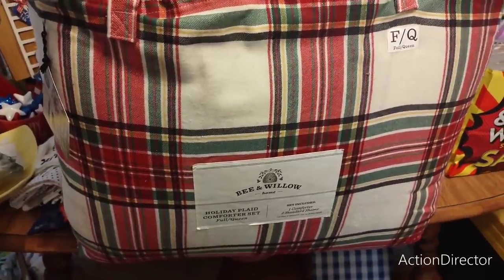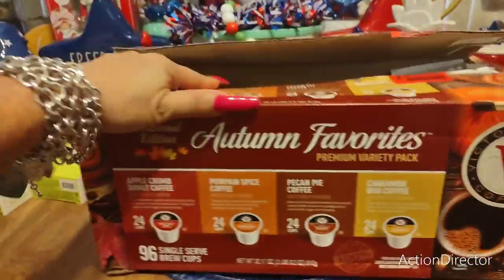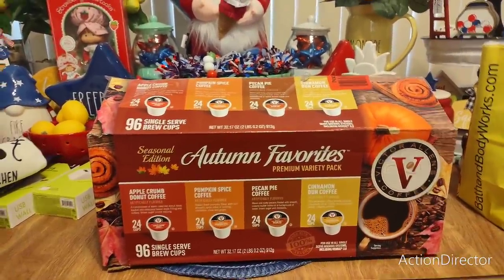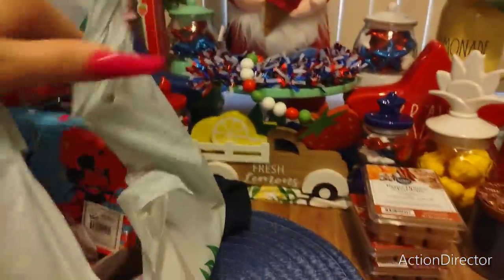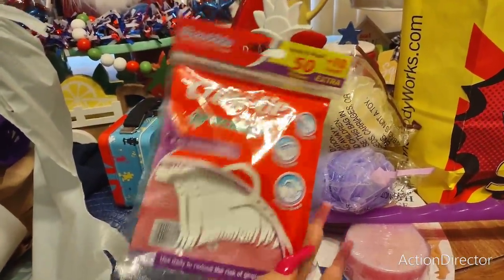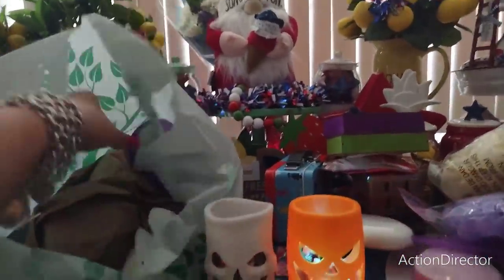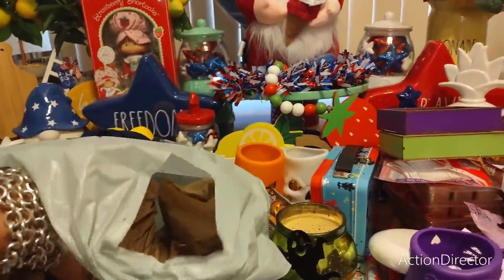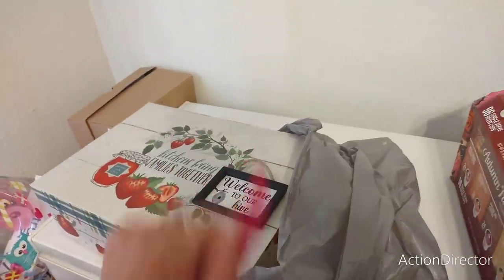🎃😱👻🍁🍂🔥👑 Huge New Falloween 2022 Haul!! All NEW Amazing FINDS!!! Hot Deals and More!! 👻🍁🍂🔥🤩👑